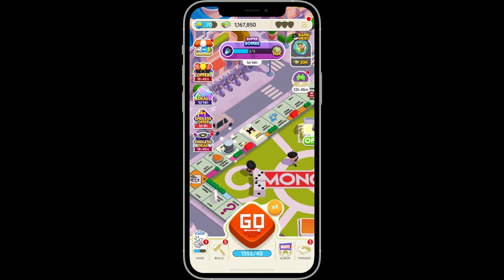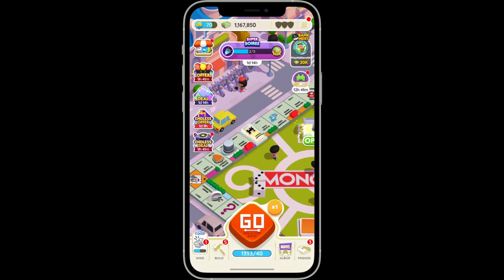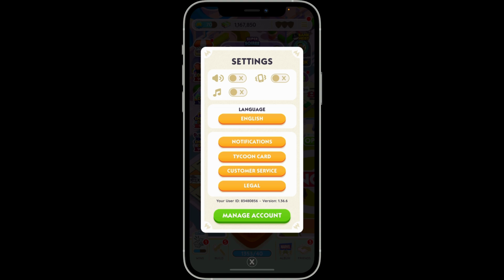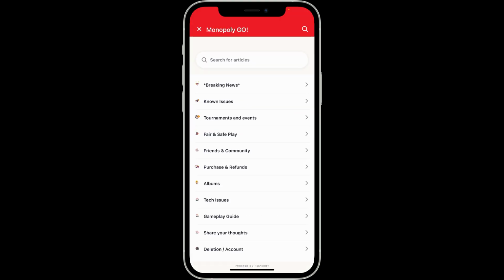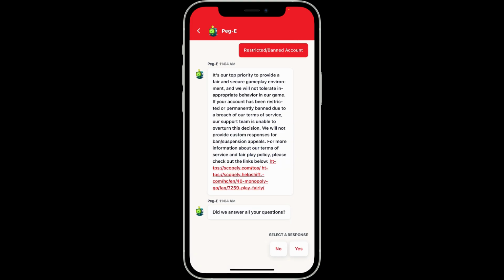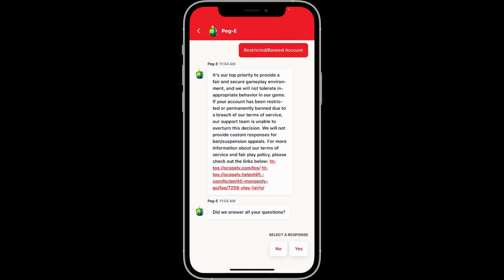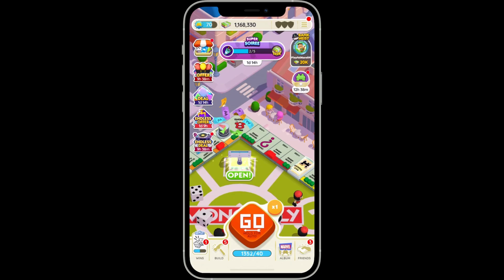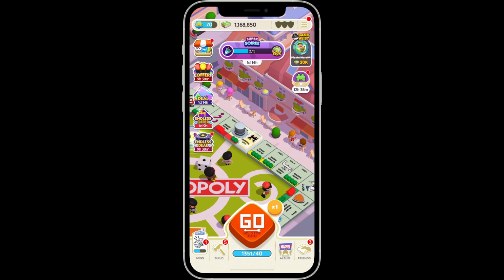How to Contact Support in Monopoly Go 2024?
Need help with Monopoly Go? 🕹️ Learn how to quickly and easily contact the support team for assistance with issues like game glitches, account problems, or payment concerns. 🎲 This step-by-step guide will show you exactly where to find the support options in the Monopoly Go app.